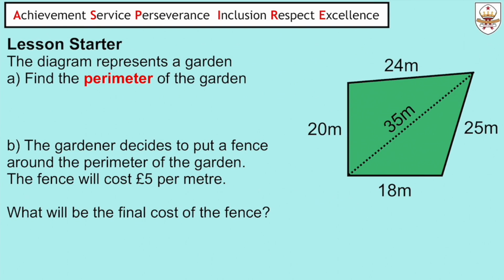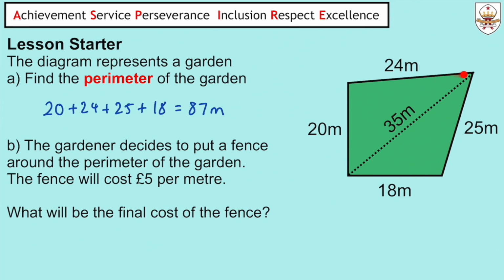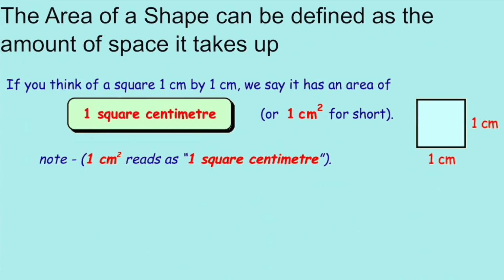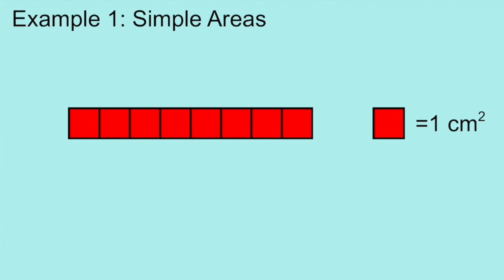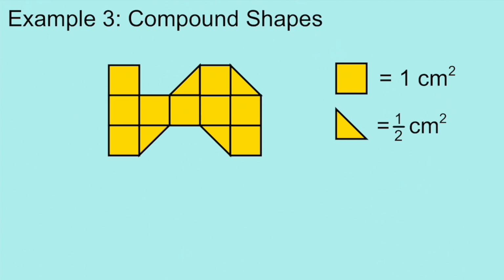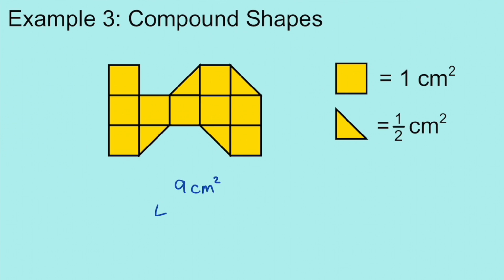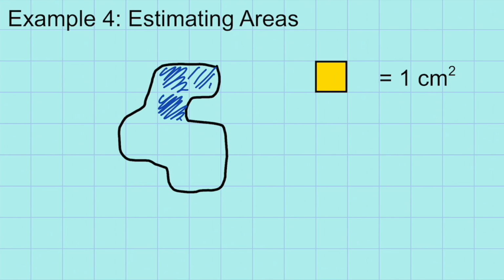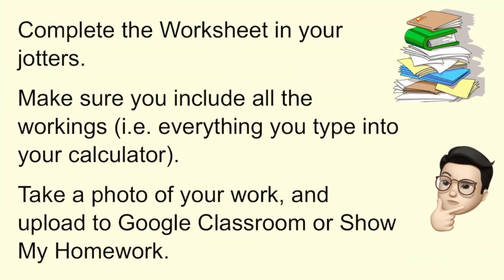S1 - Lesson #4: Area of a Shape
Lesson that covers calculating the area of a shape